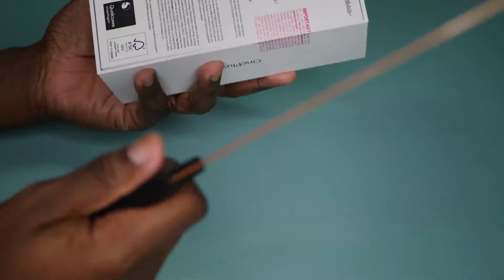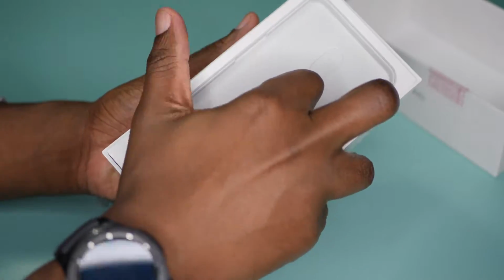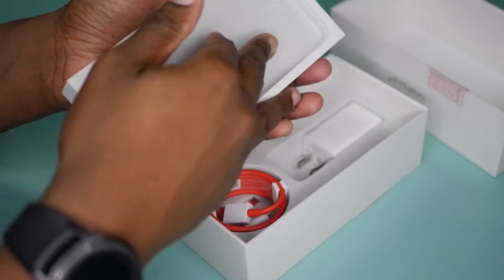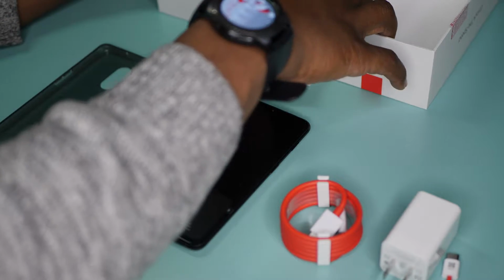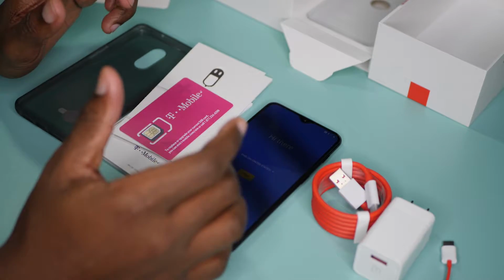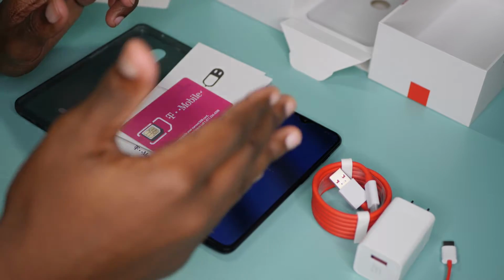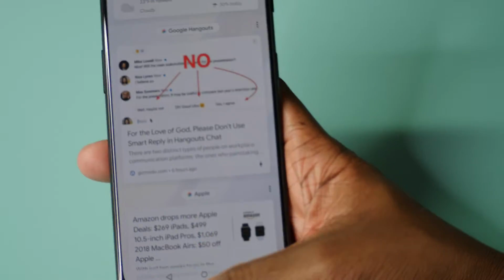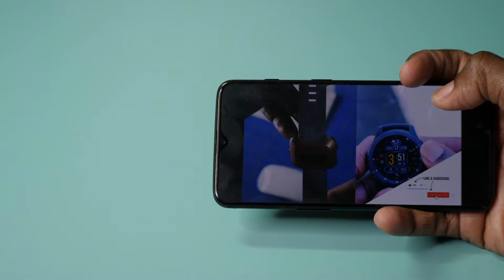The Surprise Extra In Box: Oneplus 6t Unboxing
Spigen Liquid Air Armor Designed for OnePlus 6T Case

In this video, we Unbox the new One Plus 6T and see what's in the Box. This is the oneplus 6t hands on, we also cover some of the oneplus 6t specs in this Unboxing all so you know what to expect If you chose to get this phone.